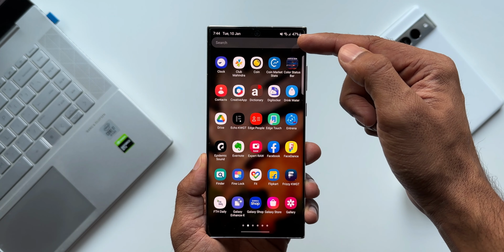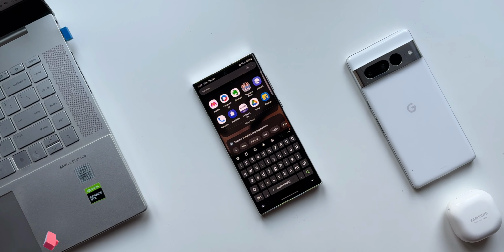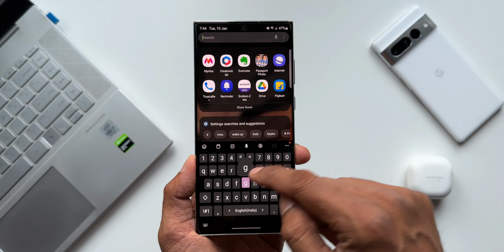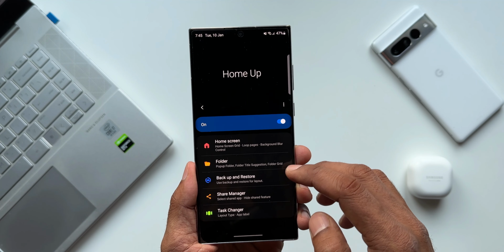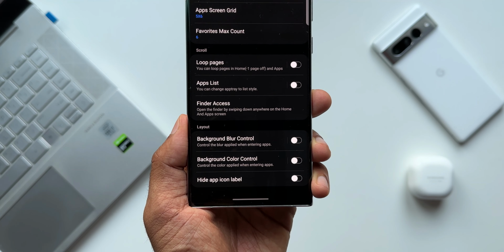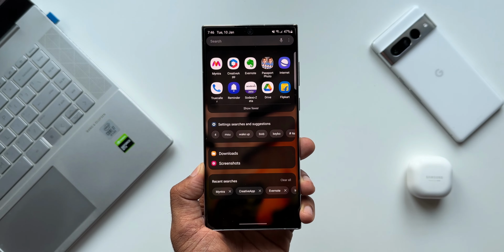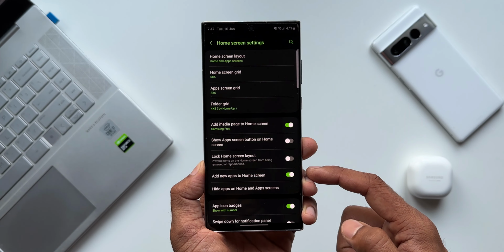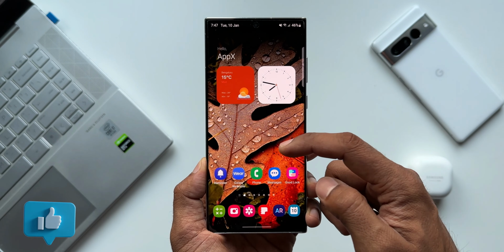SUPER TIP for Your SAMSUNG GALAXY PHONES!